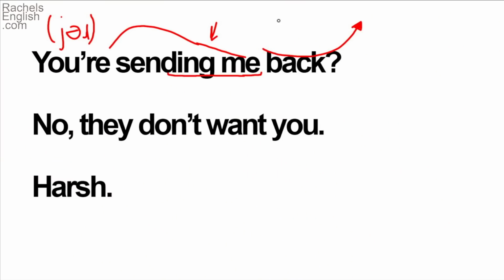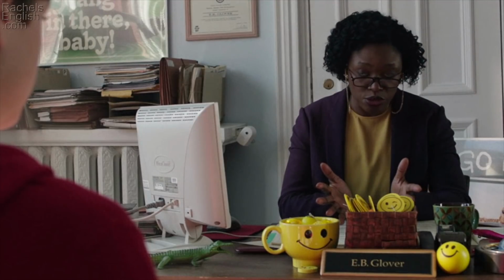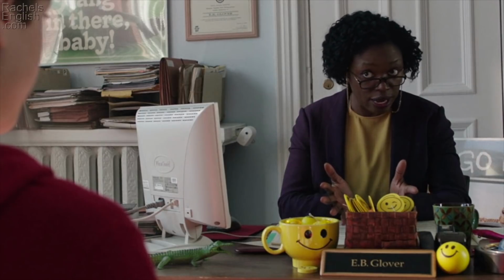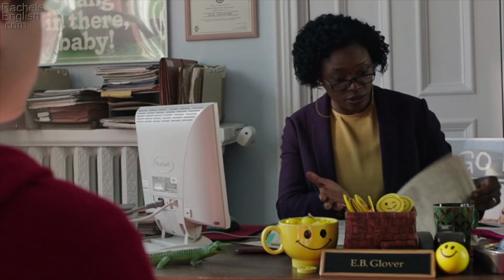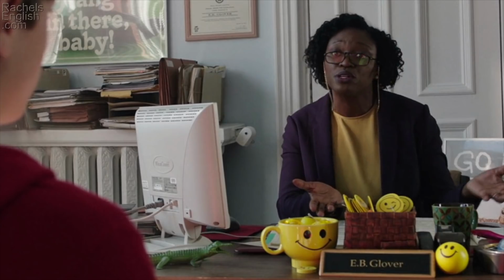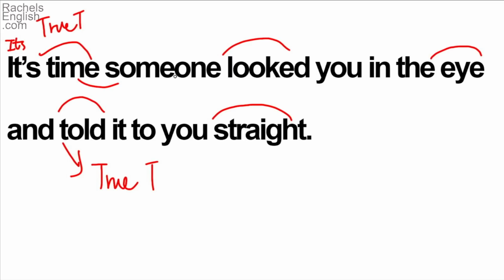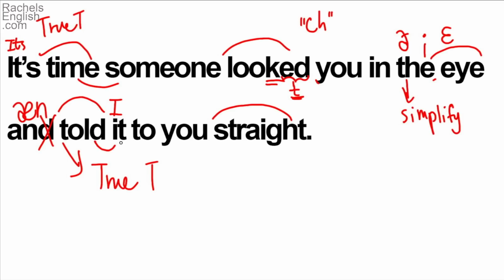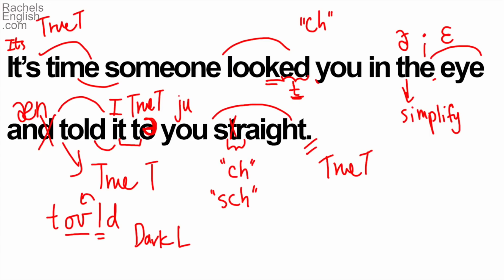Learn English Speaking | EXACTLY How To Improve Conversation With Movies | Speak English With Shazam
Learn English Speaking | EXACTLY How to Improve Conversation with Movies | Speak English with Shazam. Do you want to learn English speaking?  Are you fluent in English but want to improve your conversation skills?  Do you want to learn how to study English using movie clips?  Great!  Today you can learn English speaking in one of the most fun ways possible…by watching MOVIES!  We all love movies and if you do it the right way, movies can be a wonderful way to improve your English conversation skills.  When you learn English speaking by watching movies you’re picking up the subtle differences between written and spoken English and, if you turn it into a study session, it’s an awesome way to sound more like a native English speaker.  I’ll show you a specific technique for how to improve your English speaking using movie clips.  It’s a great way for you to start seeing and hearing the reductions, linking, and stress patterns that give spoken American English its unique sound.  This learns English speaking lesson is all about the conversation.  Many English students reach written fluency but can remain frustrated about having conversations in English.  This video shows you how to study English speaking and create English speaking lessons any time you watch a show or movie.  When you learn English this way you’ll begin to feel more confident in conversations and you’ll gain insight into how and why American English sounds the way it does.